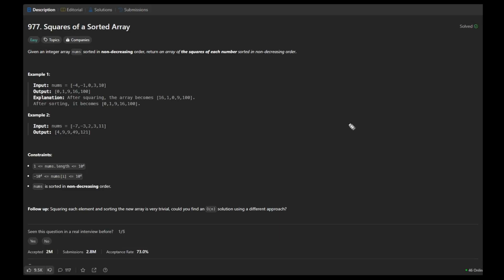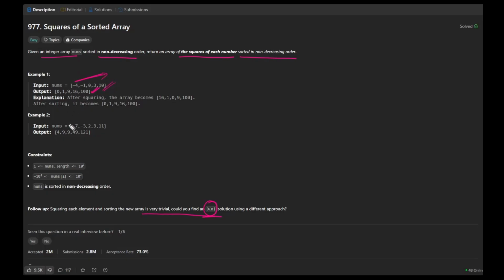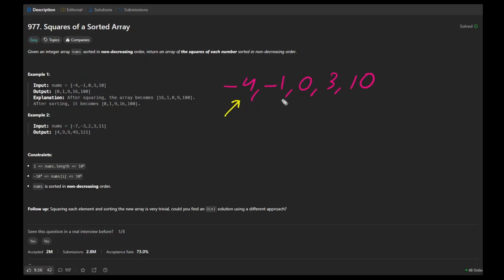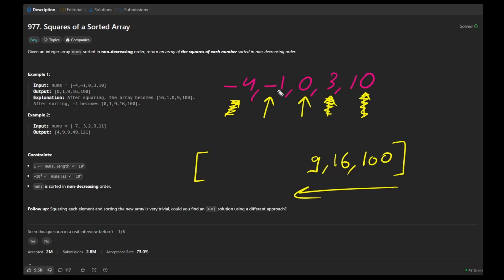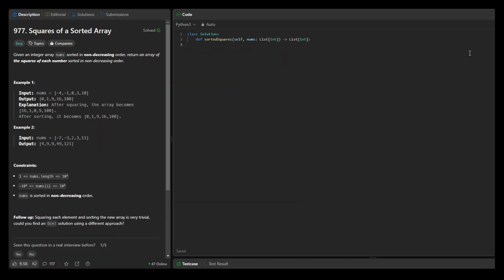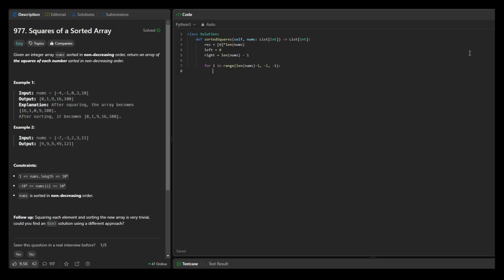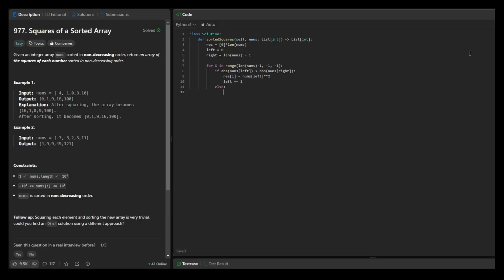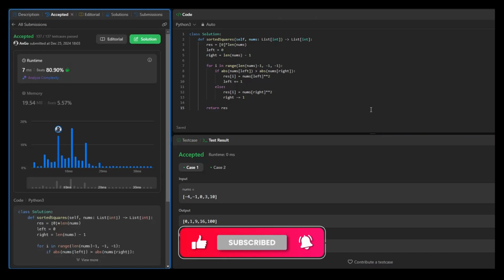Squares of a Sorted Array | LeetCode 977 | Python